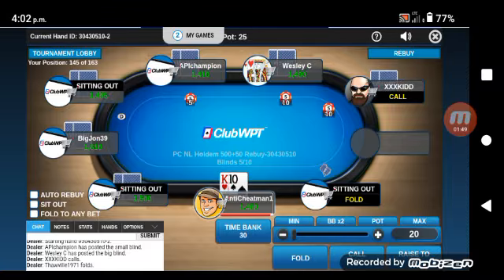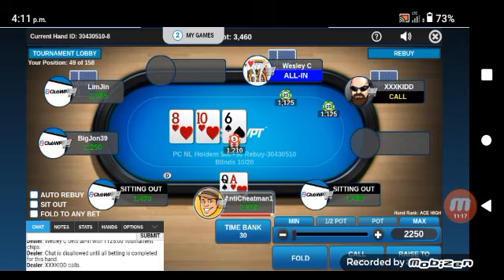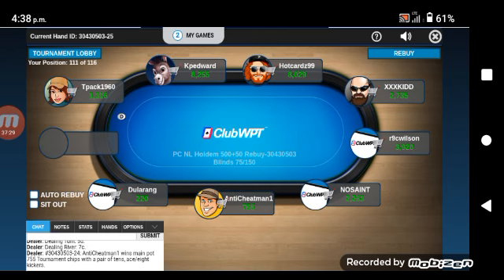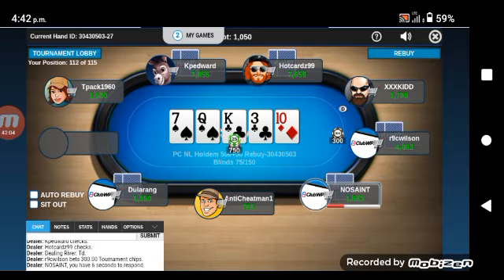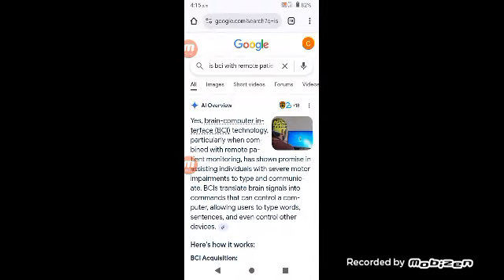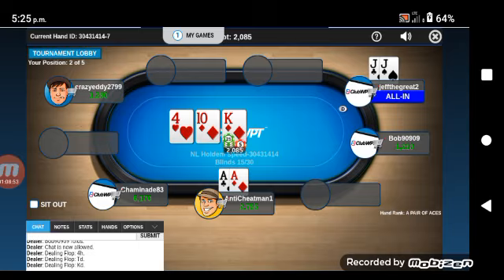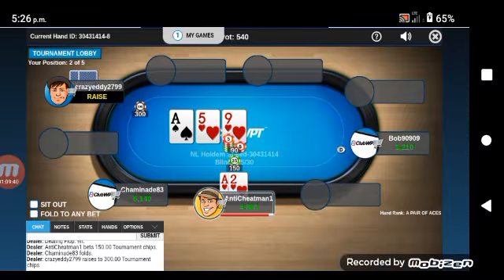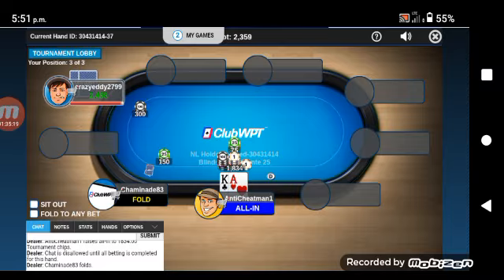Poker Hero Part 1 Texas Hold'em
Claims are assumptions based on research of current technologies which are most likely employed against people visit

Change.org/youcanbeahero

Be a hero and be change you want to see in the world for good wholesomeness security prosperity of nations!

end corruption heinous sexual crimes the rigging of poker and other gambling and professional sports as organized crime most likely uses brain computer interface to rig sports this an be stopped just sign share and take money out of criminals pockets by keeping it in yours 😁😁😁😁😁💰🌞